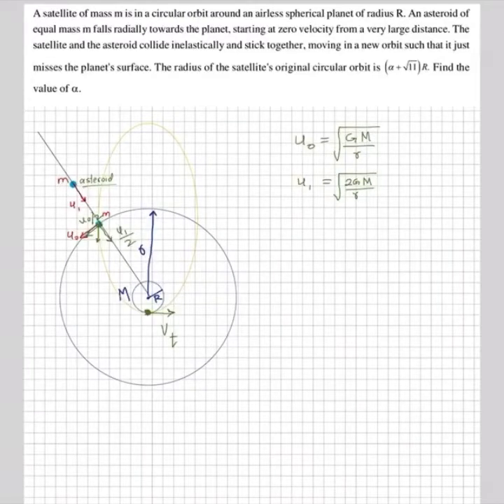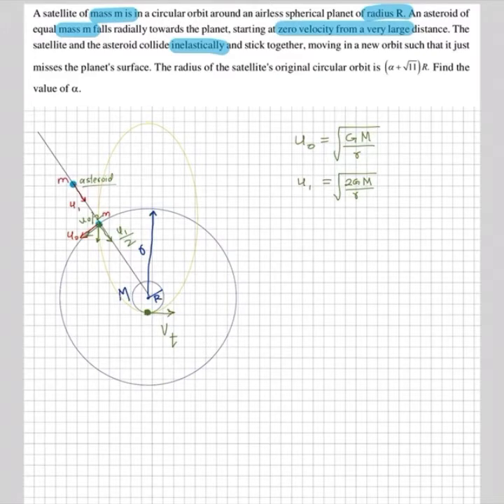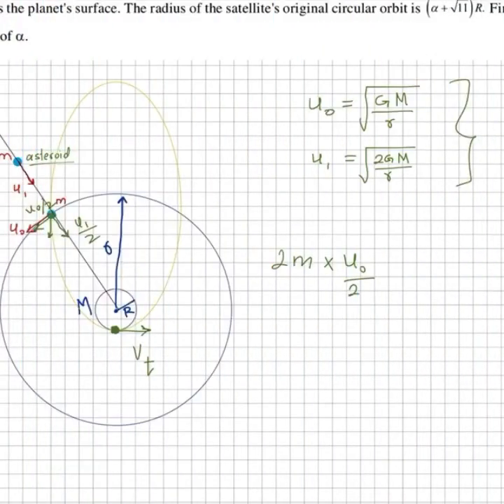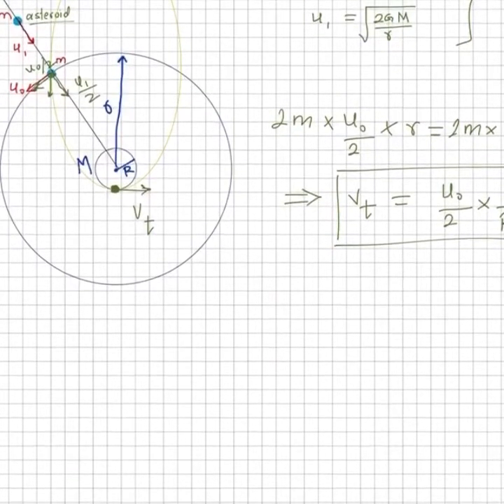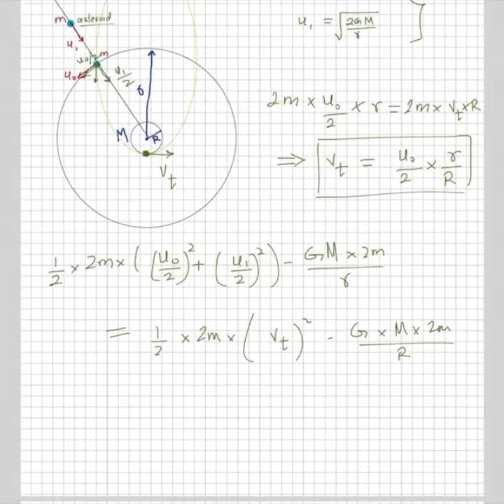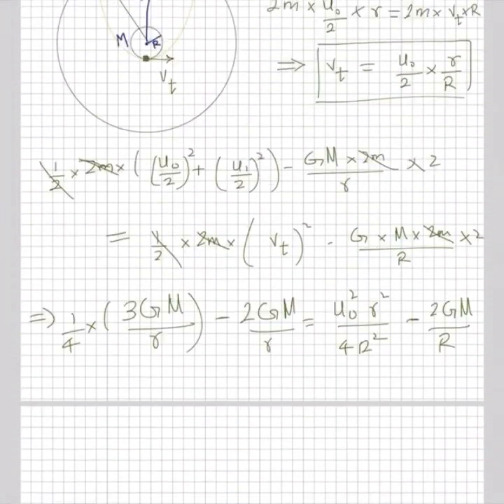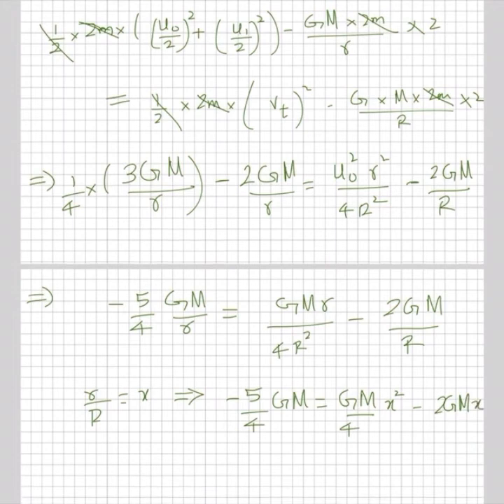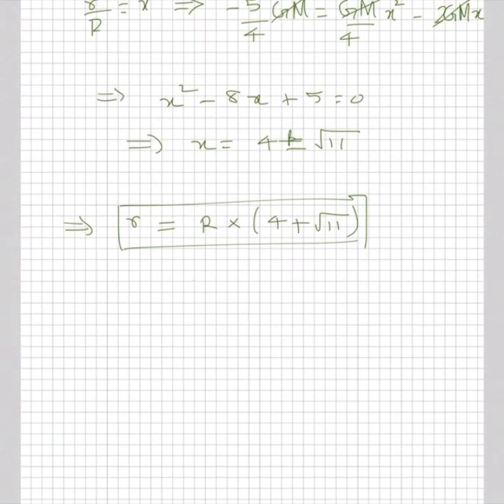A nice gravitation problem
This is my first physics video. I got this problem in one of our tests and felt nice so sharing. I’ll be uploading a lot more problems daily .